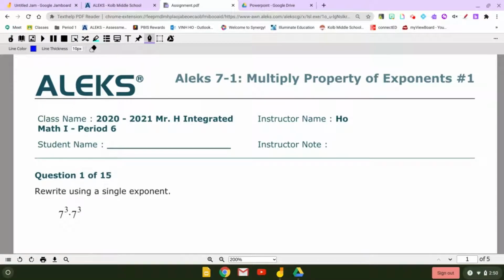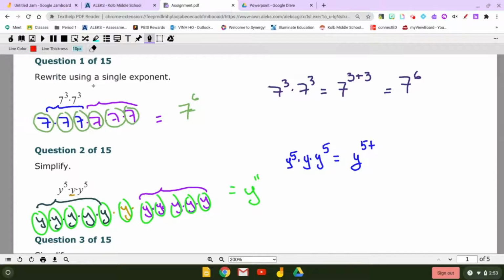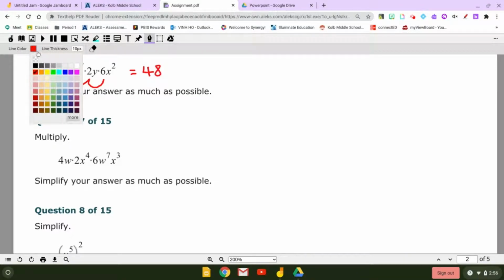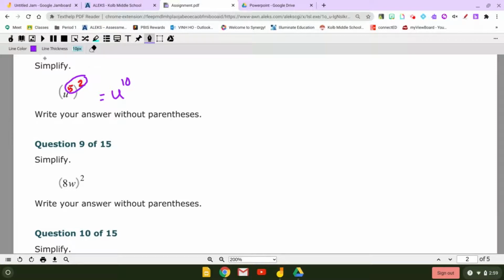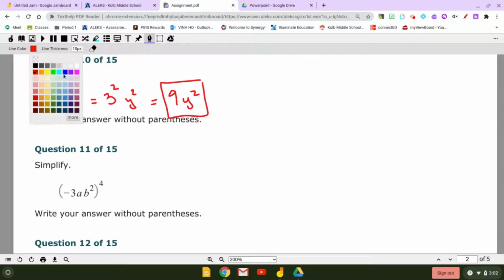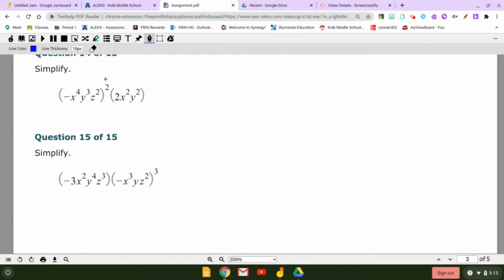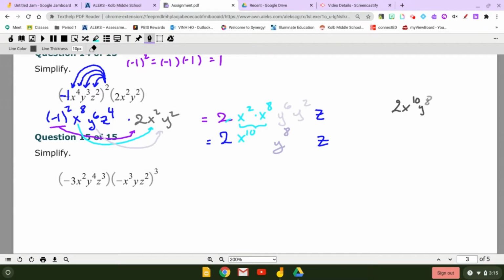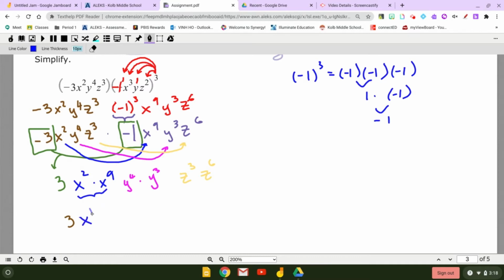Aleks 7-1 Multiplication Properties of Exponents